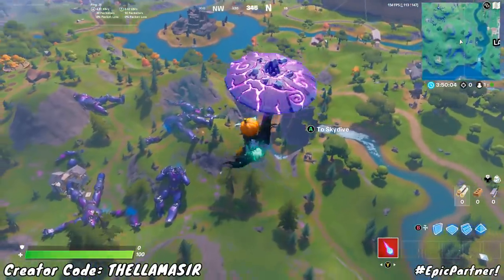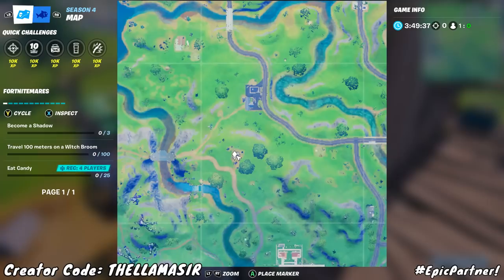Fortnite WITCH BROOM LOCATION - Travel 100 meters on a Witch Broom (Fortnitemares Challenges)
Fortnite witch broom location. Travel Travel 100 meters on a Witch Broom is part of the Fortnitemares challenges in battle Royale. Today I show you where to find one and where to go onto the map. And of course with gameplay the whole way!